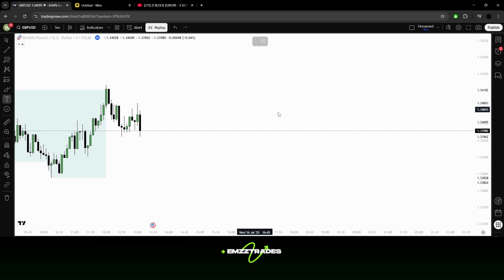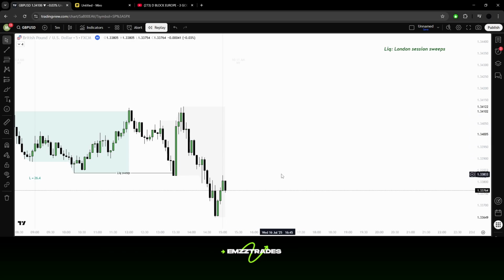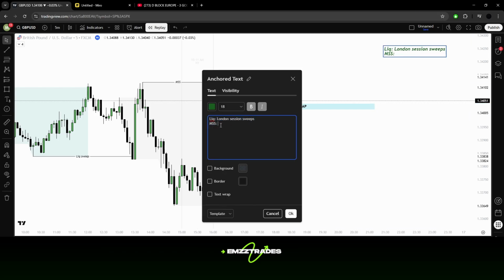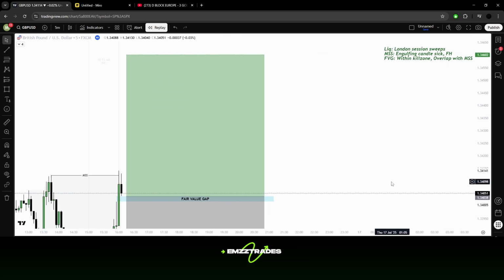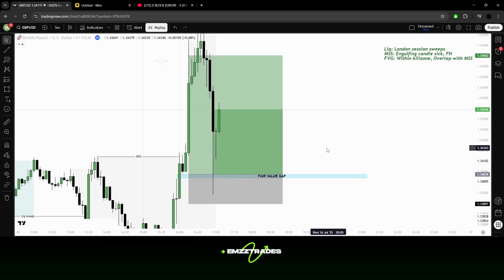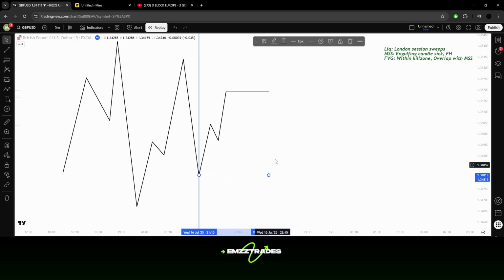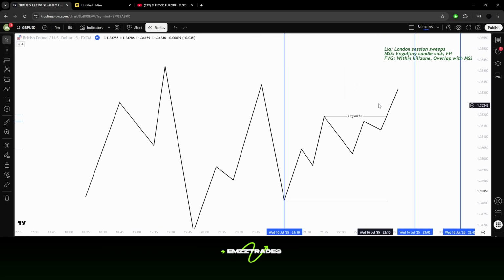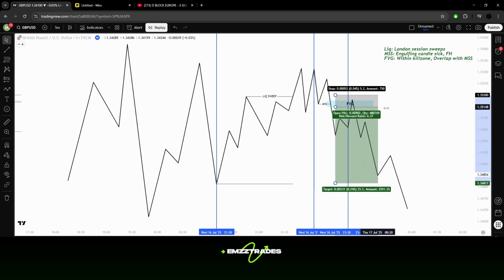Best ICT NEW YORK Killzone strategy to PASS accounts! (97% winrate)